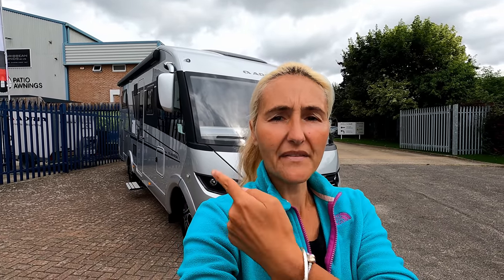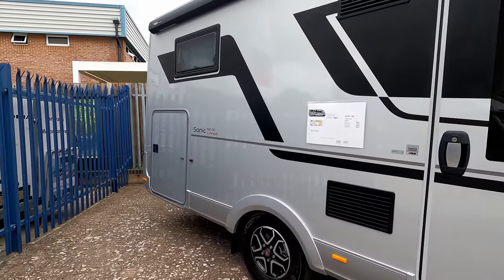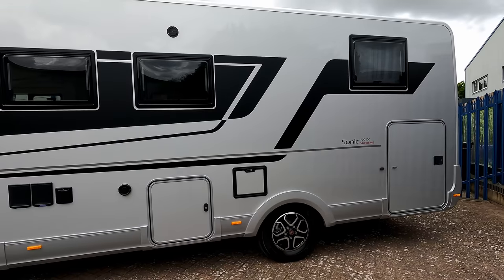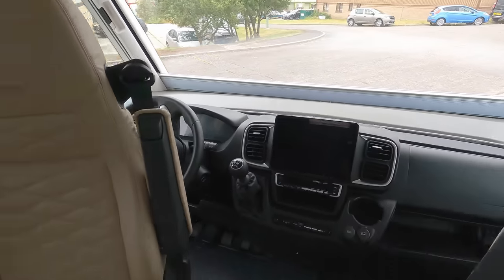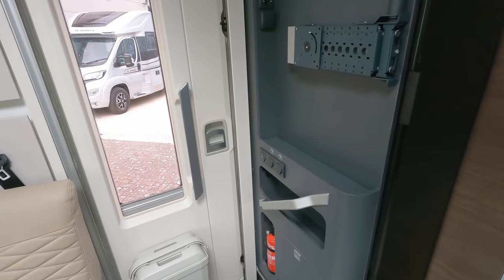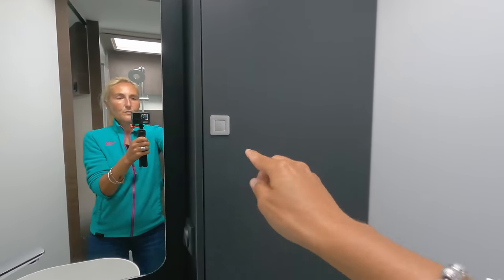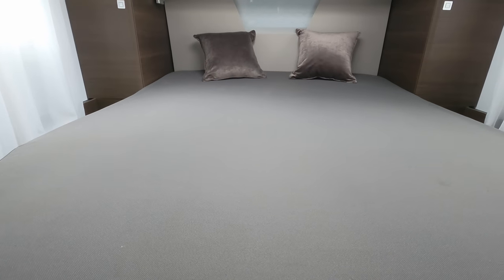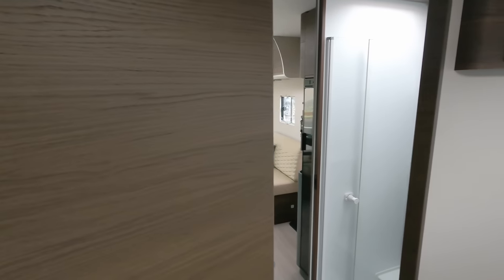*NEW* Adria Sonic Supreme 700 DC 2022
Adria have launched a revamped Sonic Supreme range for 2022.

Gone is the previous 710 and the new, slightly shorter, 700 steps in. For 2022 there will be no 810 range, this may be replaced in 2023 by a new model.

The 700 is available in the DL, SL and DC layout. In this vlog we take a first look at the DC- dinette lounge and rear island bed. The Sonic has an MTPLM of 4400kg and a huge payload of 1100kg. Prices will start at £97k, realistically budge £109k for extras.
The Sonic comes with Alde wet central heaing, underfloor heating, a Thetford tower fridge freezer and a huge garage for storage.